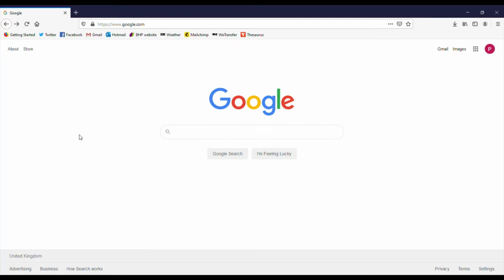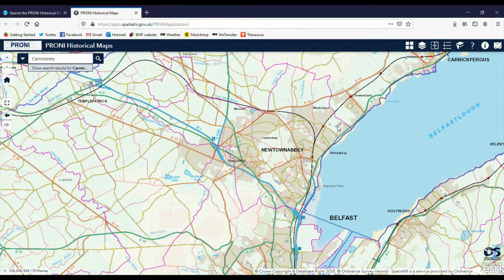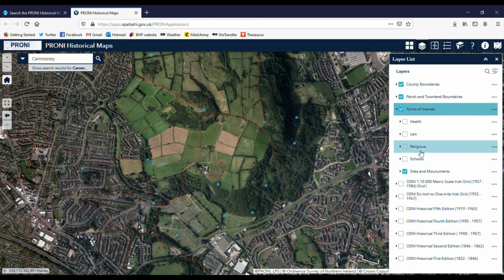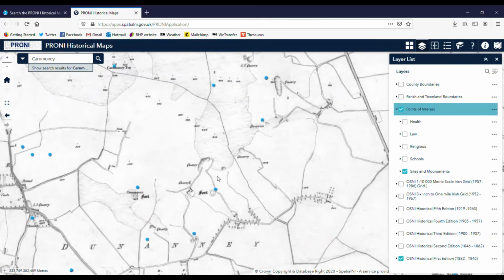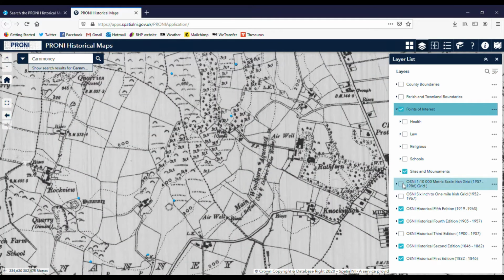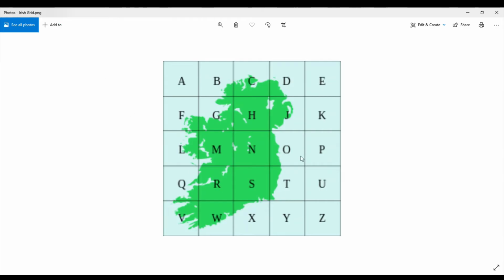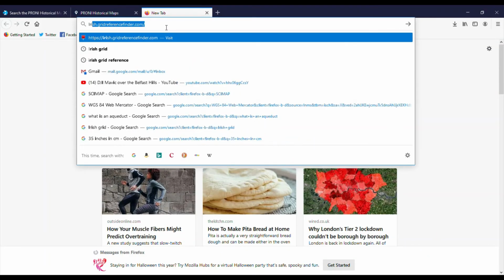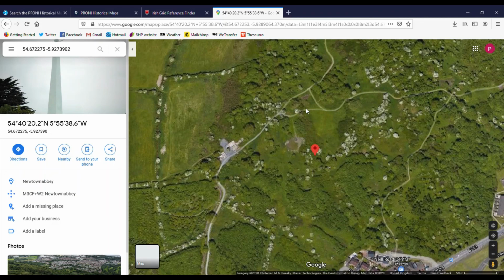Using the PRONI Historical Map Viewer with Google Maps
A brief overview of the PRONI Historical Map Viewer, including details on how to open up the grid references mentioned on the viewer, on Google Maps, to help people navigate to these important sites on the ground.